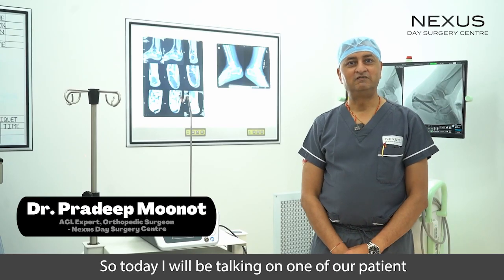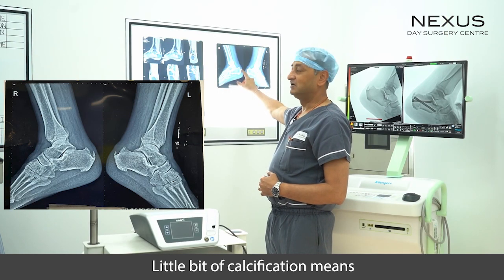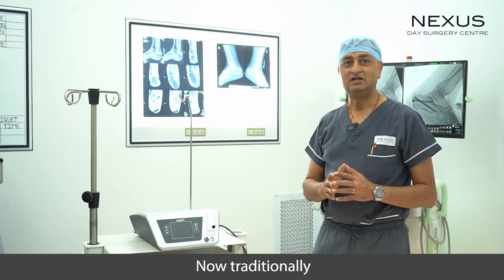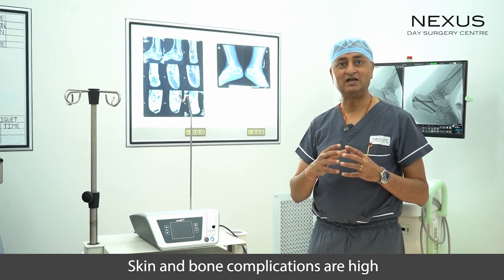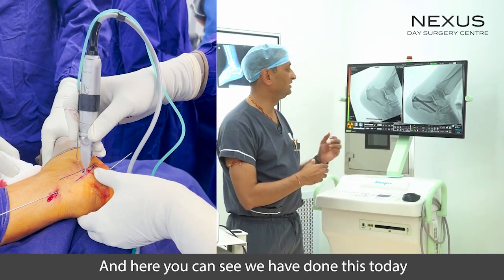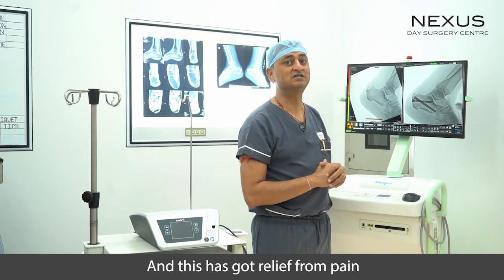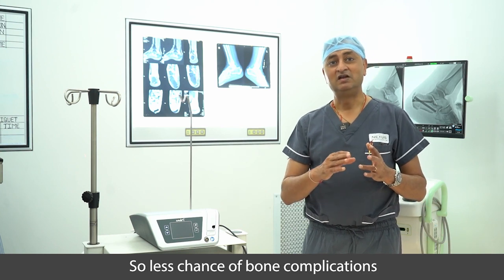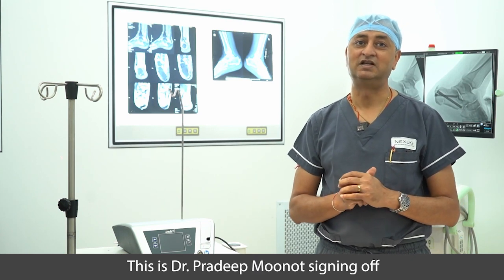MIS surgery for Achilles Tendonitis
Watch internationally renowned Foot & Ankle Specialist and Orthopaedic Surgeon Dr. Pradeep Moonot explaining about India's first MIS surgery for Achilles Tendonitis performed at Nexus Day Surgery Centre, Mumbai